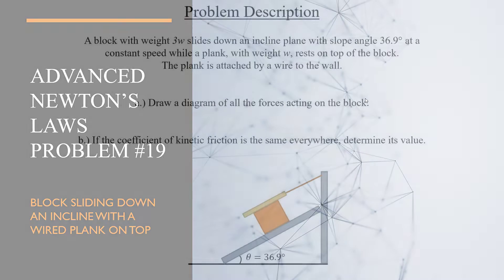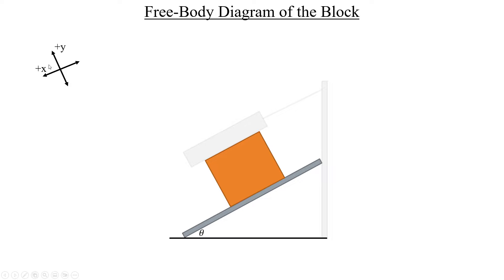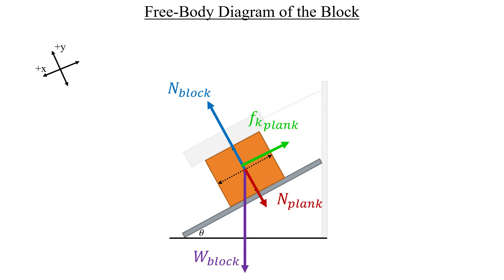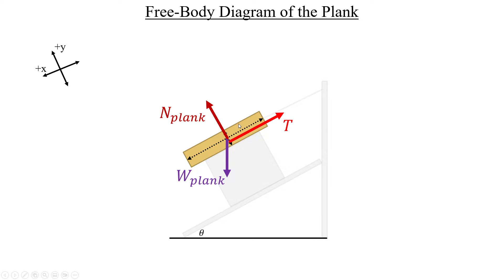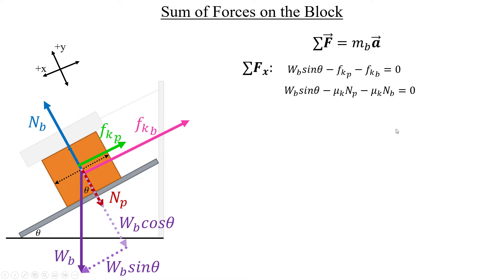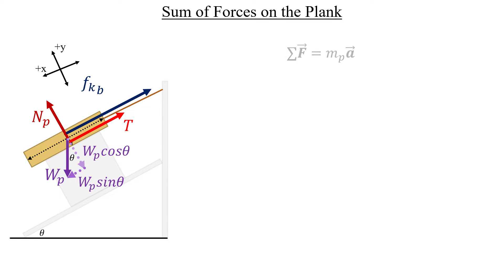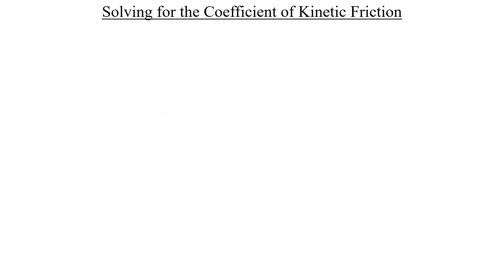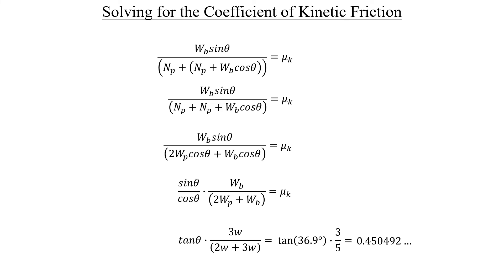Advanced Newton's Laws Problem #19 - Block Sliding Down an Incline with a Wired Plank On Top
A block with weight 3w slides down an incline plane with slope angle 36.9° at a constant speed while a plank, with weight w, rests on top of the block.
The plank is attached by a wire to the wall.

a.) Draw a diagram of all the forces acting on the block.

b.) If the coefficient of kinetic friction is the same everywhere, determine its value.

Problem Description (0:00)
Free-Body Diagram of the Block (1:54)
Free-Body Diagram of the Plank (5:39)
Sum of Forces on the Block (6:59)
Sum of Forces on the Plank (10:08)
Solving for the Coefficient of Kinetic Friction (12:14)